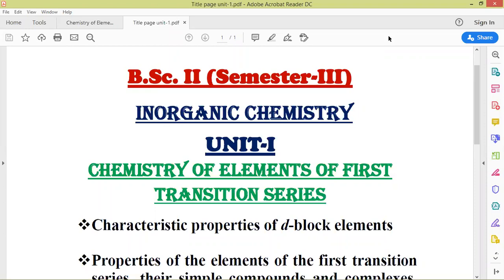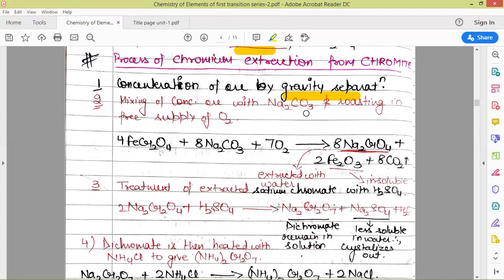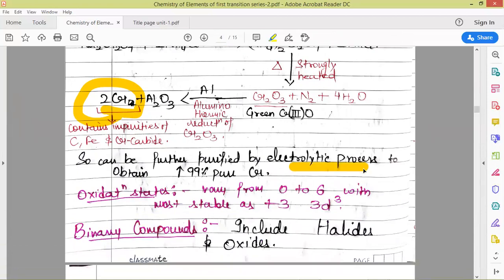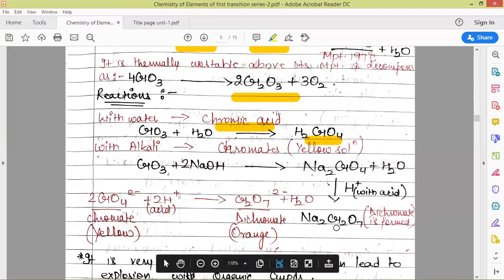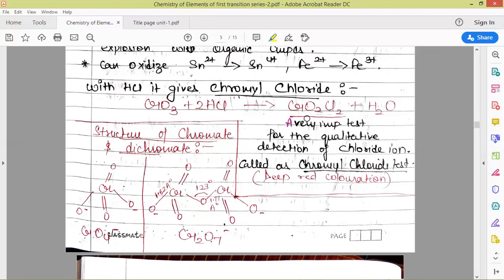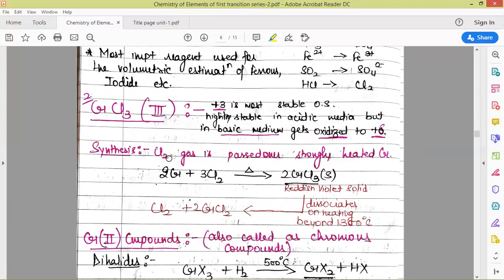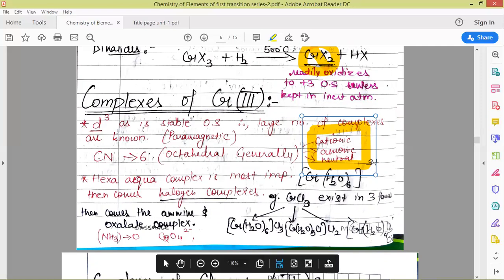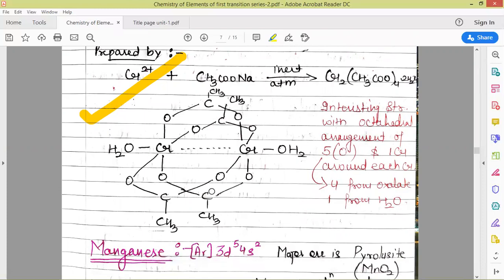Chemistry of Elements of first transition series #6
Chemistry of Elements of first transition series #6 (Binary compounds and Coordination complexes of Chromium )